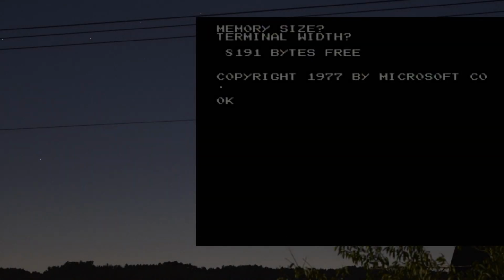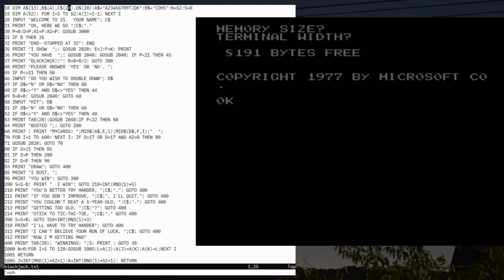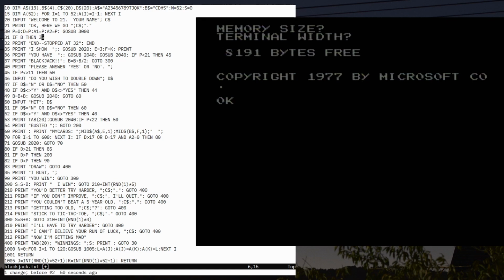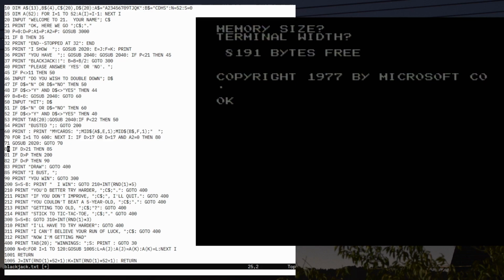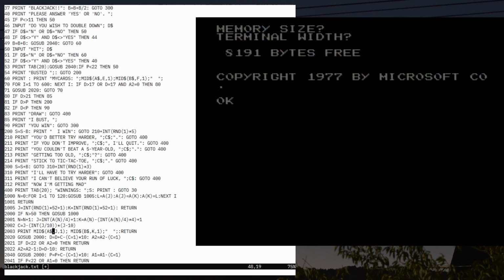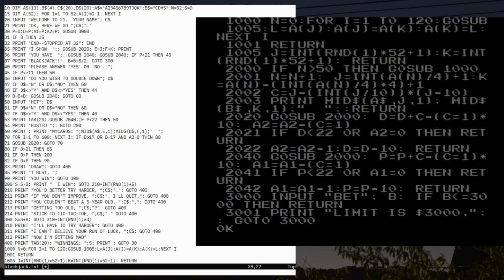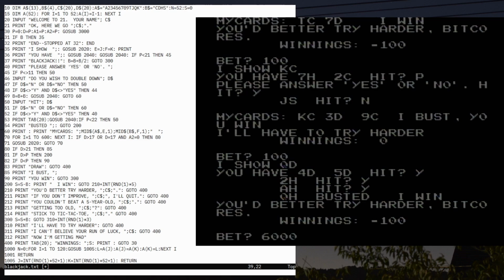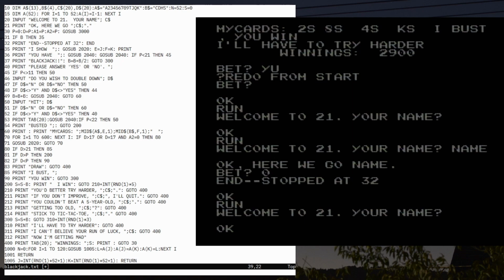Running Apple 1 Blackjack software on a Famicom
Blackjack for Apple 1 BASIC ported to MS BASIC and run on a Famicom.